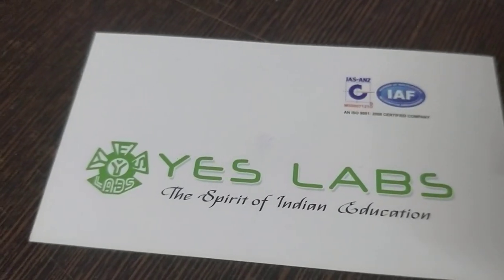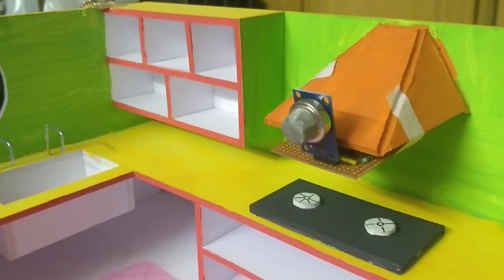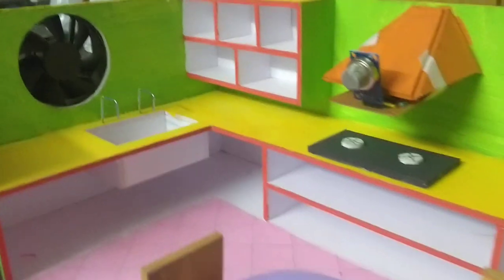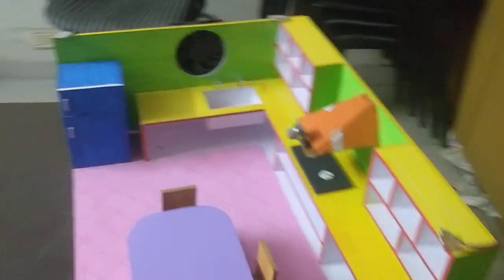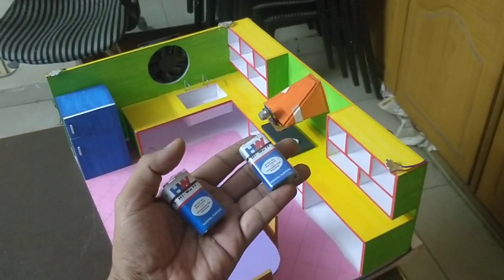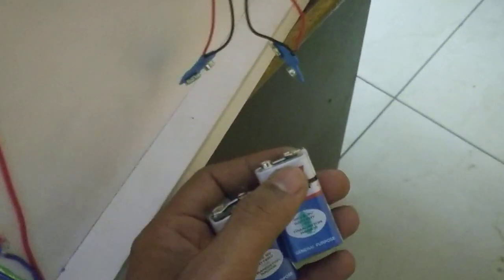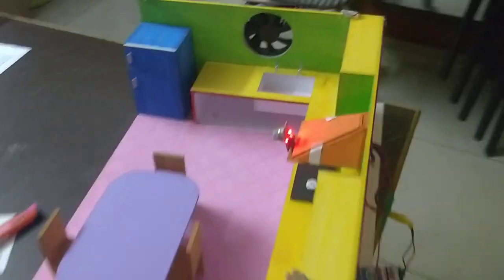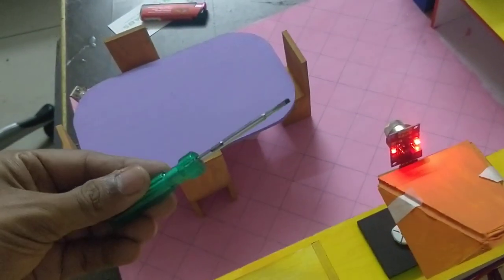AUTOMATIC EXHAUST FAN CONTROL COUPLED TO GAS LEAK DETECTION WORKING MODELS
AUTOMATIC EXHAUST FAN CONTROL COUPLED TO GAS LEAK DETECTION  WORKING MODELS DESIGN AND DEVELOPED BY YES LABS, 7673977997

SCIENCE FAIR MODEL
INSPIRE MODEL
SCHOOL EXPO MODEL
HIGH SCHOOL EXPO MODEL
KIDS EXPO MODEL
SCIENCE EXBITION MODEL
ROBOTIC MODELS
ADVANCED SCIENCE FAIR MODEL
WORKING MODEL
SCIENCE FAIR WORKING MODELS
INSPIRE WORKING MODELS
HIGH SCHOOL EXPO WORKING MODEL
ROBOTICS WORKING MODEL
KIDS WORKING MODEL
SECONDARY SCHOOL WORKING MODEL
PROJECT WORKING MODEL